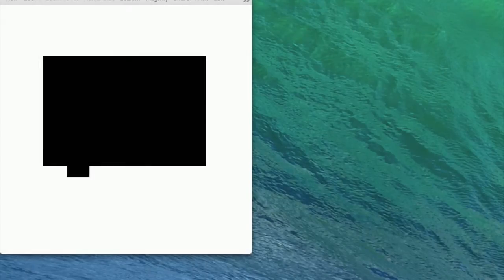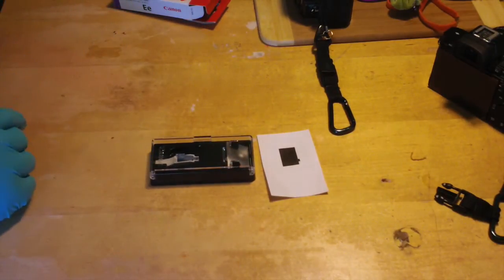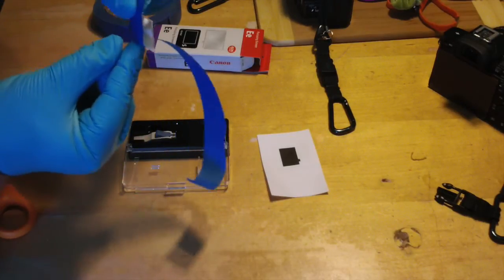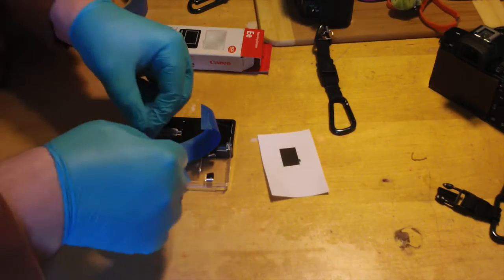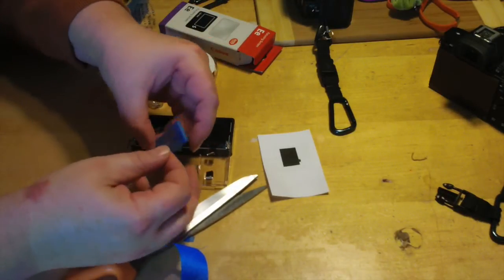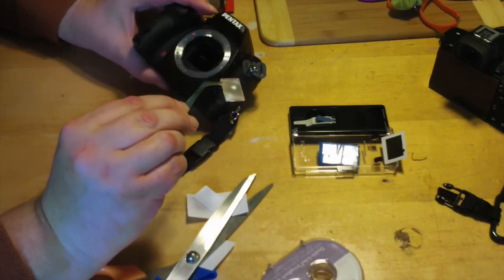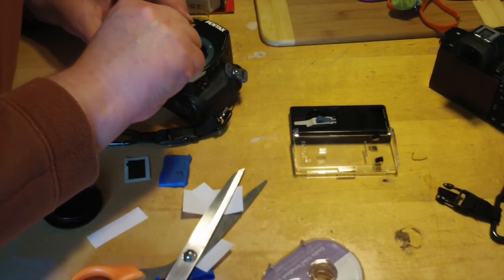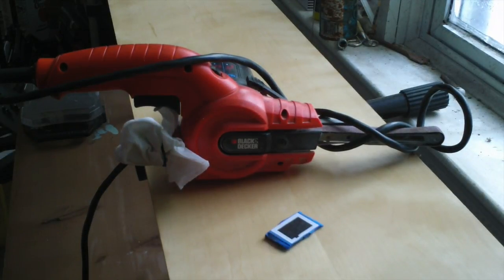Focus Screen EE s to Pentax K5,K3 or whatever part 1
Photography ep:002 video is how to build your own Focus Screen from Canon 5D EE-S to Pentax K5  or whatever DIY part 1
Make a Super precision focusing screen for your apc-s Dslr Camera, with simple tools so you can accurately manual focus with lenses Faster than F2.8
Template works for Pentax K-7 K-5 K-50 K-30 K3
This method can be used for any Dslr be it Pentax Nikon Canon. You just have to mock up your own template
Shot with Zoom Q3HD